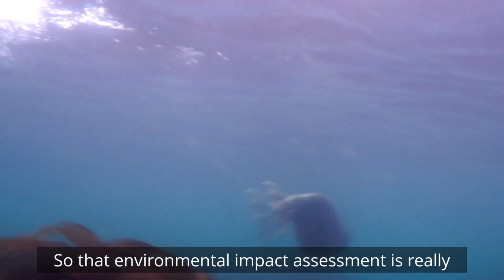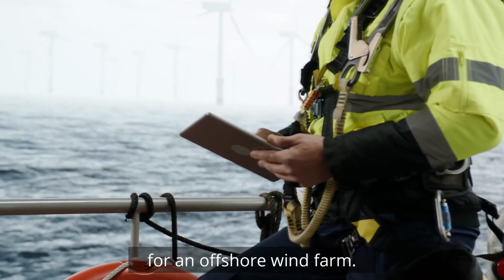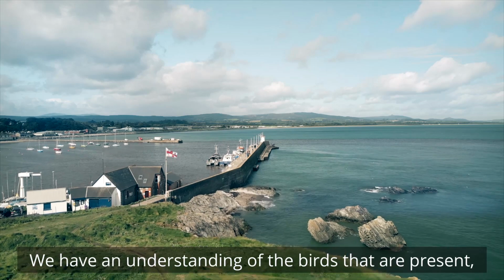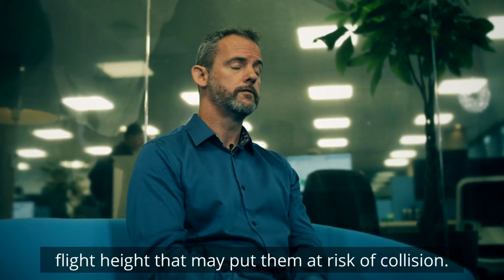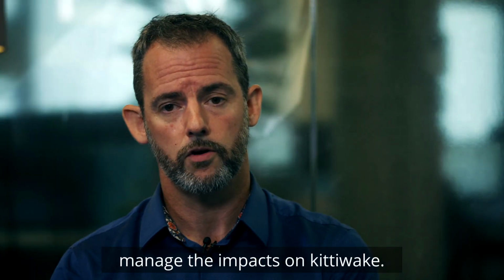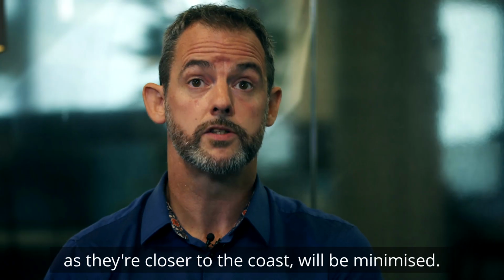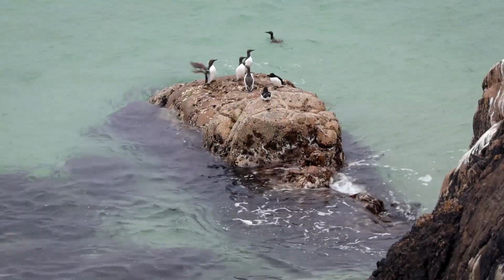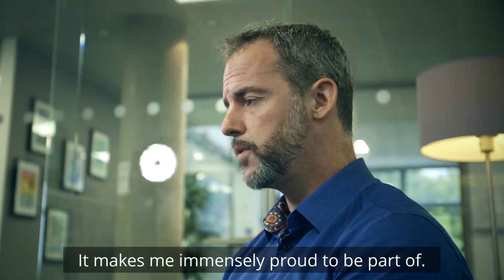Codling Wind Park: Environmental Impact Assessment Report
Sean Leake explains the range of data collection, analysis, and impact assessments which form the extensive Environmental Impact Assessment Report